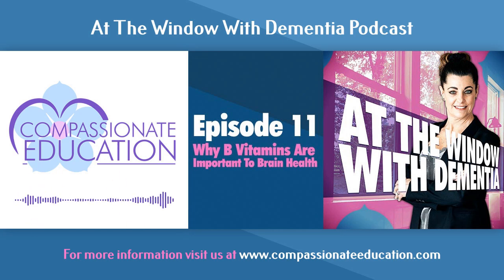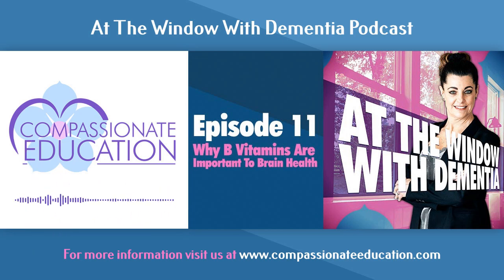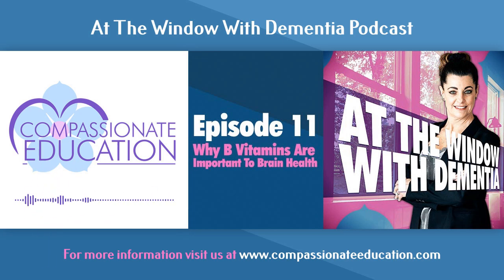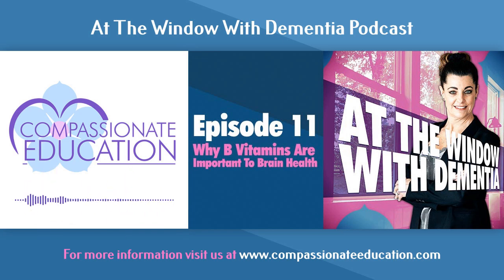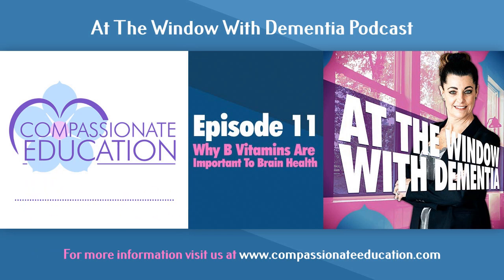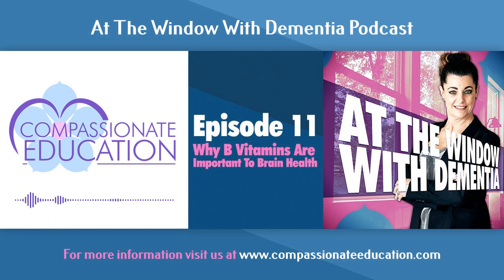Why B vitamins are important to brain health? - At The Window With Dementia - Episode 11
An explanation about the important role that B vitamins play in maintaining good brain health.  A special focus of B6, B9 and B12 and how they can impact memory.
Hosted by Laura Banner Family Nurse Practitioner, Dementia Trainer & Advocate, Keynote Speaker (Available for speaking engagements on Dementia).